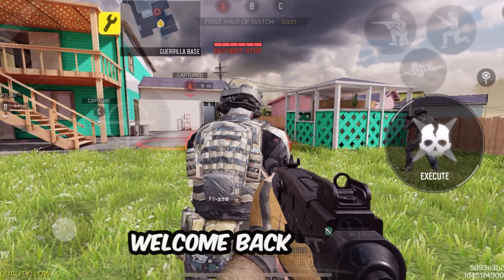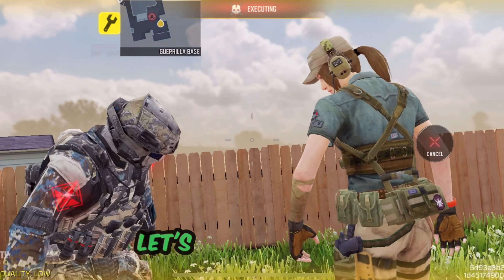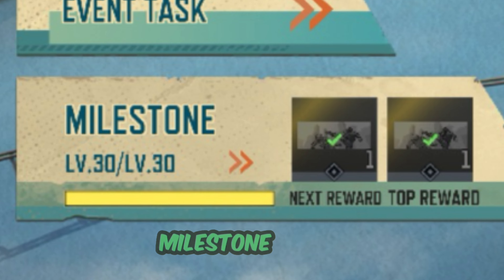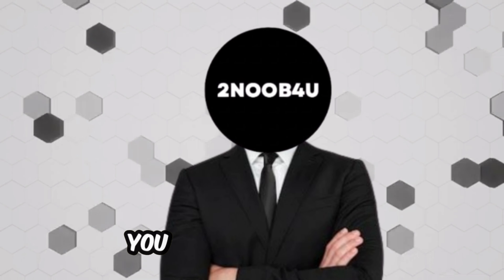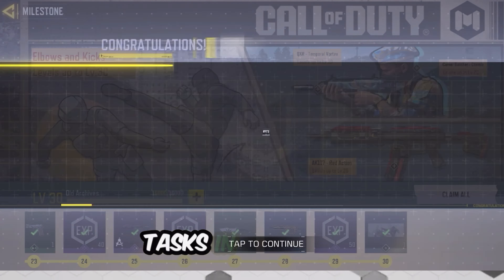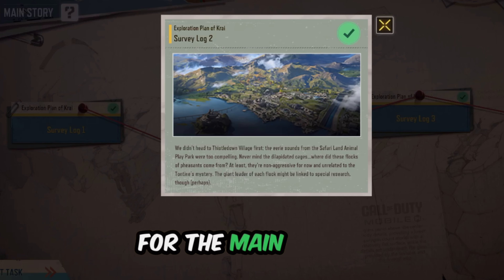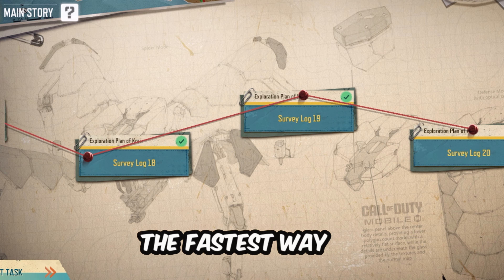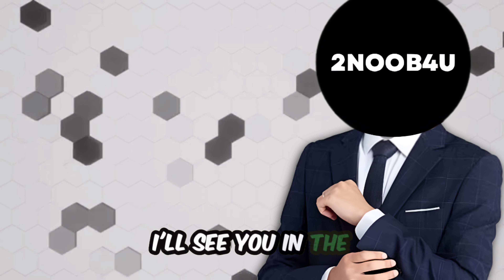THE EASIEST Way to Get FREE Execution in COD Mobile RIGHT NOW!!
Looking for the easiest way to get the new free execution in COD Mobile? Watch this video for a step-by-step guide on how to unlock it now!

Follow us now for the latest in Codm , delivered straight to your feed as soon as it hits.

- Free Execution COD Mobile
- Kumo Clash event
- Old Archives CODM
- Fastest way to unlock Execution CODM
- Free skins COD Mobile
- AK117 Red Action skin
- CODM Milestone Rewards
- Kumo-chan Arena
- Map Exploration CODM

Brands & collaborators, let's team up for epic gaming experiences!